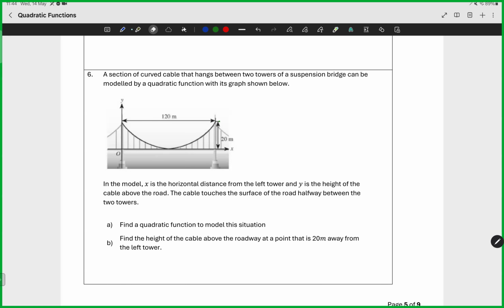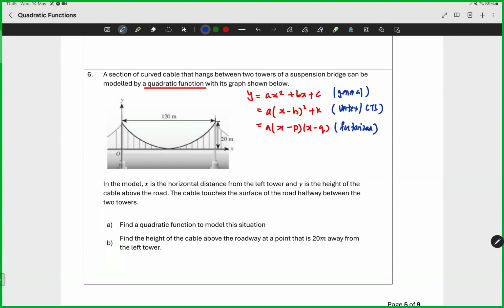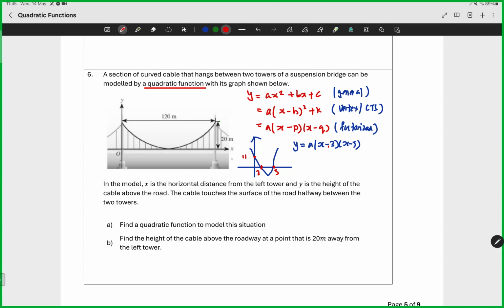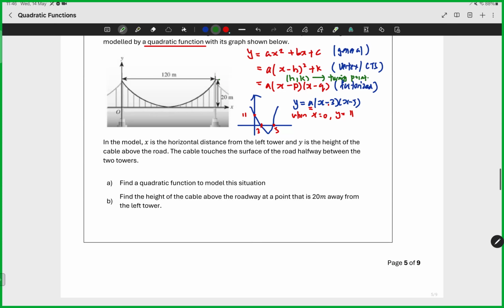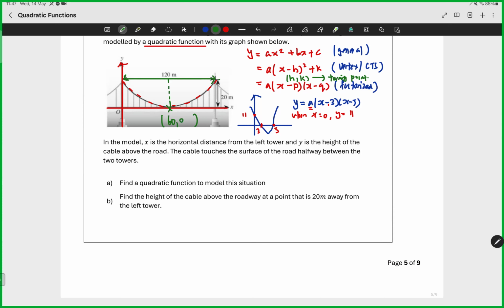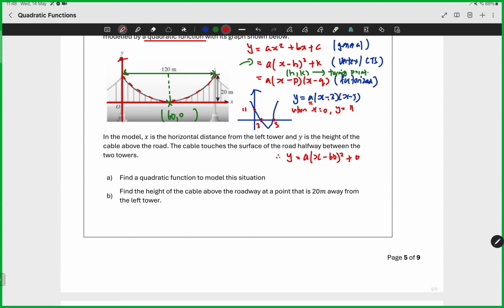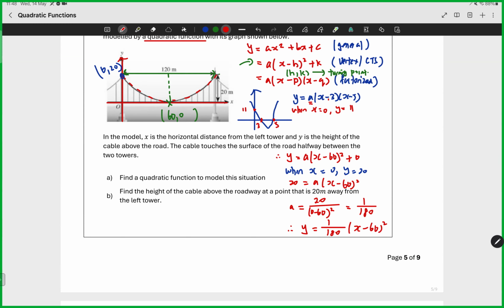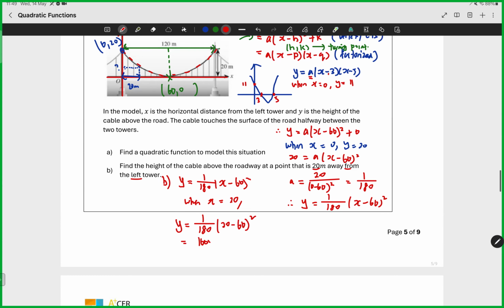Quadratic Functions Q6